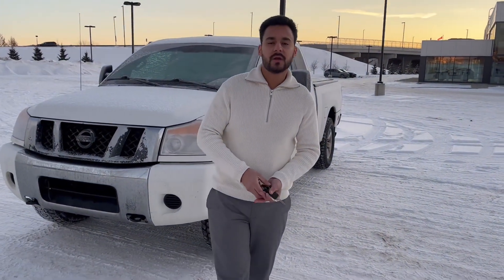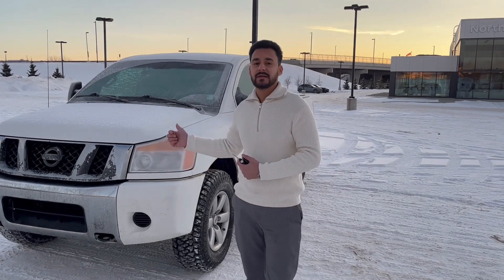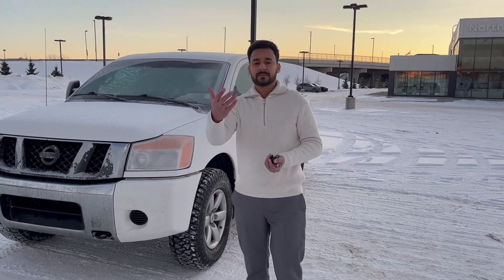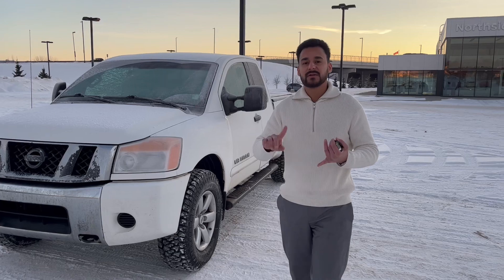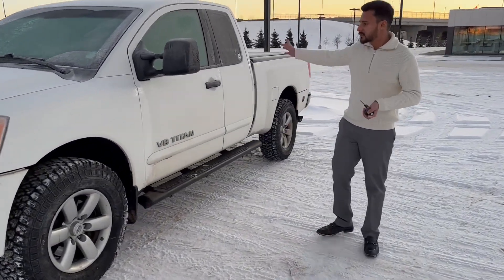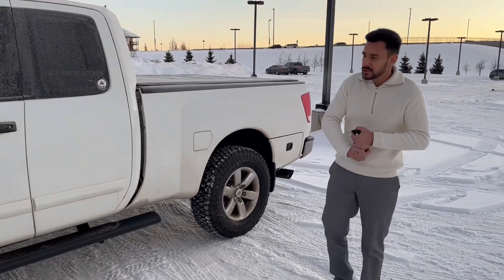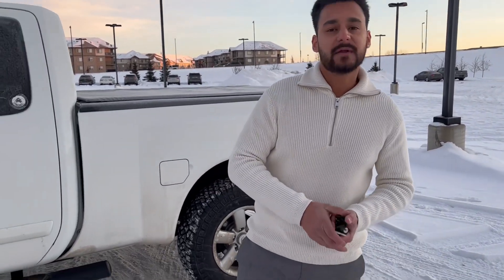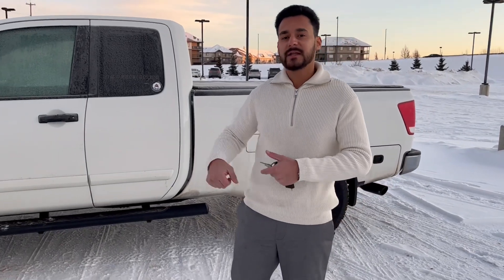2012 Nissan Titan for you!